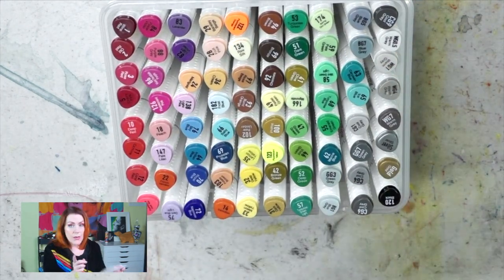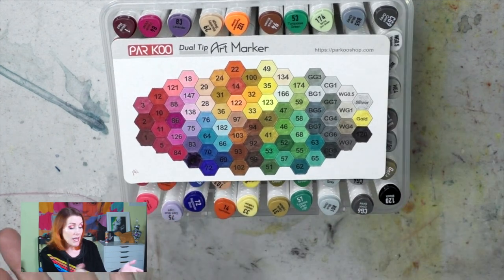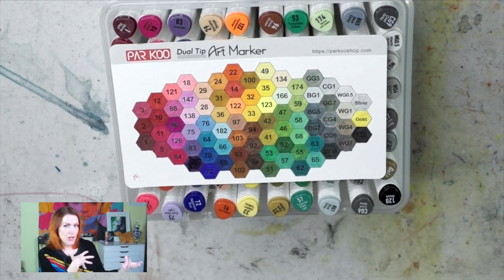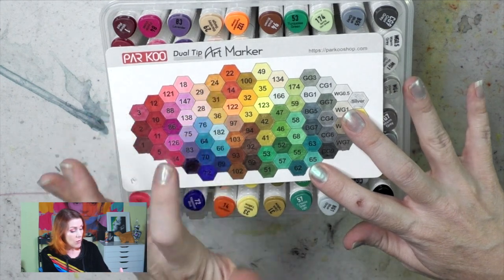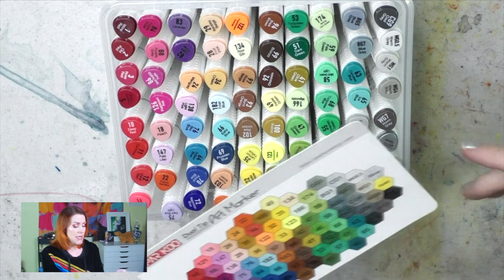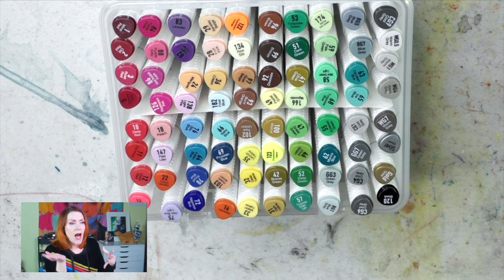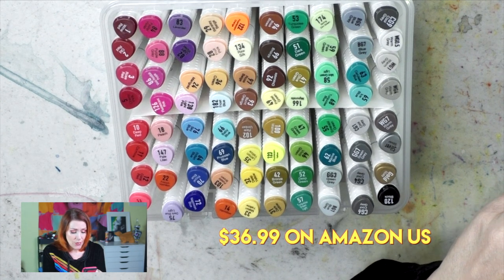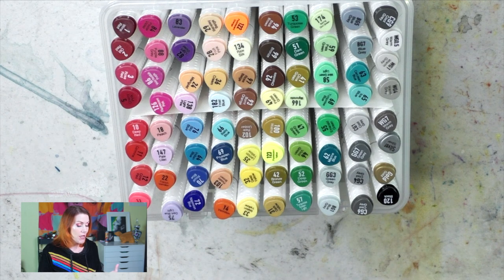Most Affordable Alcohol Markers? PARKOO DUAL TIP ART MARKER REVIEW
Hey artists! If you're a fan of copic markers or any type of alcohol markers for drawing, I believe you'll love these Parkoo markers that I've been asked to give an honest review of. I'll go into some pros and cons, and feature some of the portraits that I created using these markers. They are not for everyone, but they are for many (watch the video to see what I mean!)

I apologize for the delay in the video as the last 2 weeks I was taking a break. The 30 Faces 30 Days (drawing/painting 30 portraits in the 30 days of April) challenge really had me exhausted (in a good way too)! I'm back, baby! Let's rock!

HI! I'm Jane, a visual artist and concert photographer with a passion for art supplies, makeup, and the creative process! I'm hoping to bring you something positive and unique to whatever art form you're looking to improve or plug into! Constructive criticism, suggestions, and positive feedback is always welcome. My desire is to inspire, entertain, and educate you through various art mediums. The most rewarding part, however, is connecting with you! So kick back and enjoy!